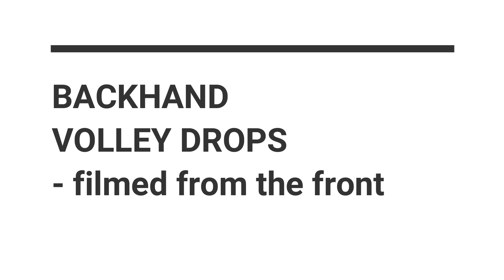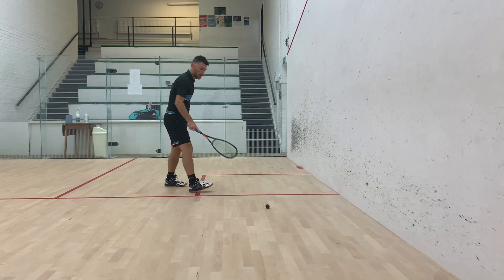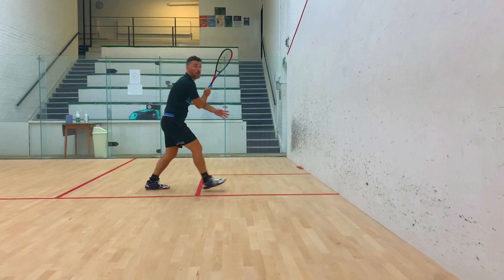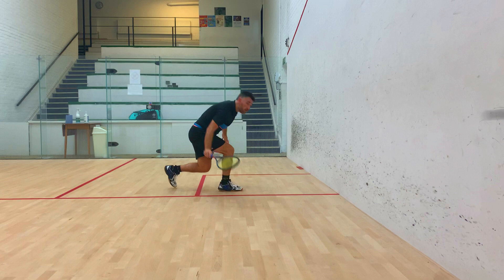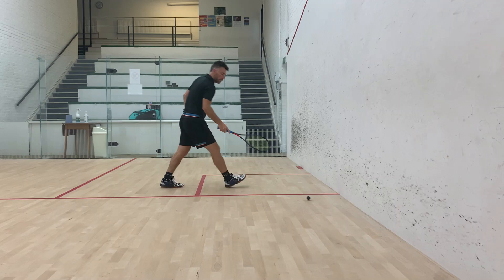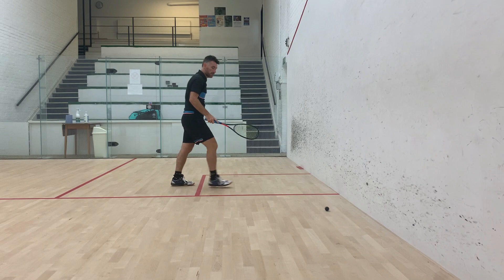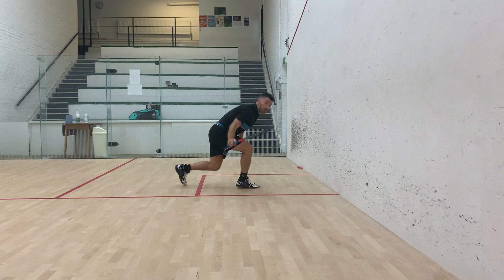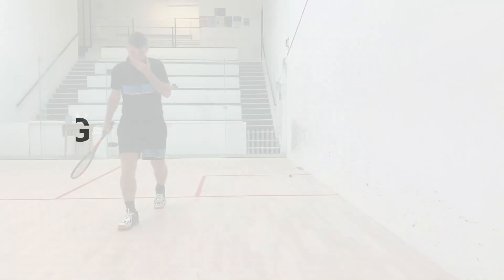Slo-Mo Squash Series - Backhand Straight Volley Drop From The Side Wall - Filmed From The Front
A nice view of the straight backhand volley drop along the side wall.